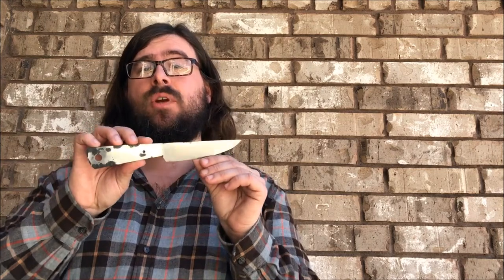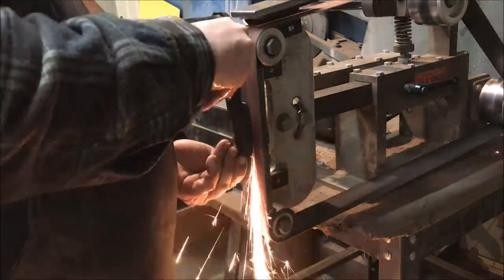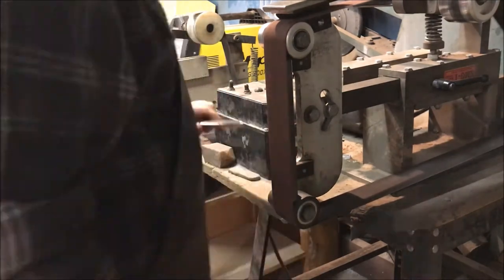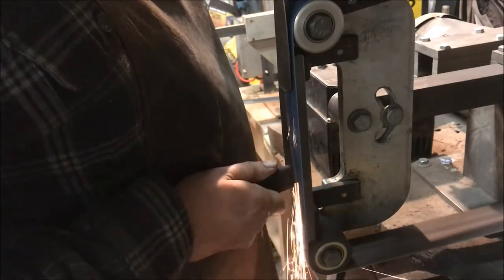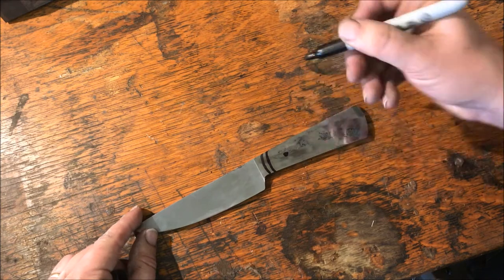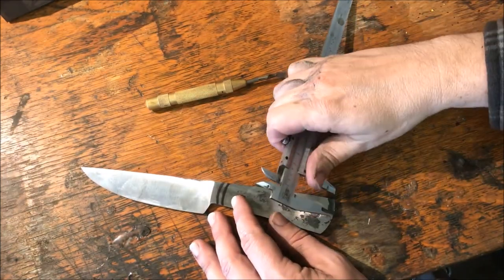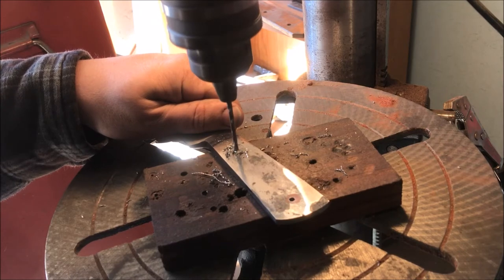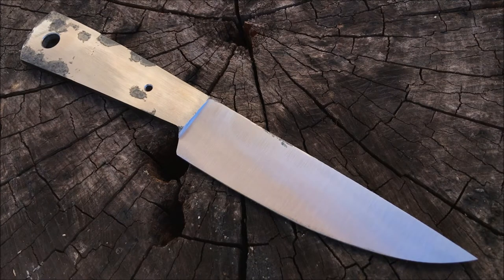Grinding a Full Tang Knife (Forging a Full Tang Knife by Hand Part 2)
In this video Allen Newberry will be grinding and drilling the knife that he forged in Forging a Full Tang Knife by Hand in order to get it ready to heat treat.

This video is part of a series of videos following the creation of a Hand Forged Full Tang Knife.  Here are the videos in the series so far:

Heat Treating a Knife Using a Forge, Canola Oil, and Kitchen Oven (Forging a Full Tang Knife Part 3)

Allen Newberry is a Journeyman Smith with the American Bladesmith Society and a Forged in FIre Champion.